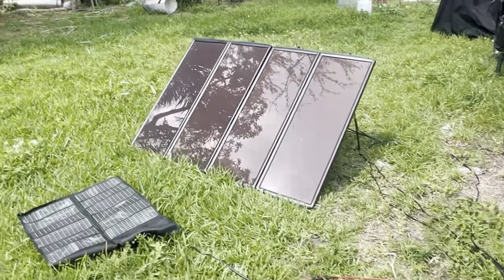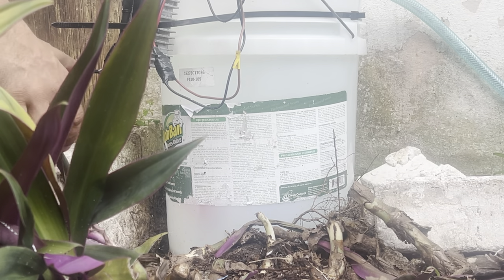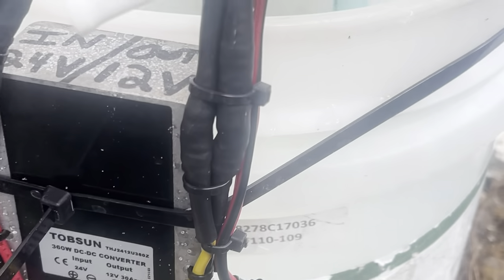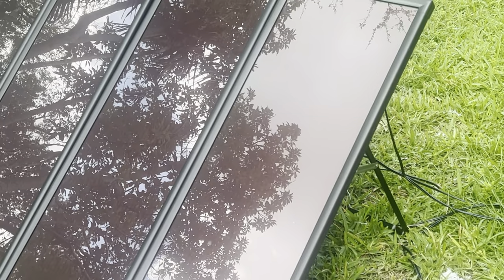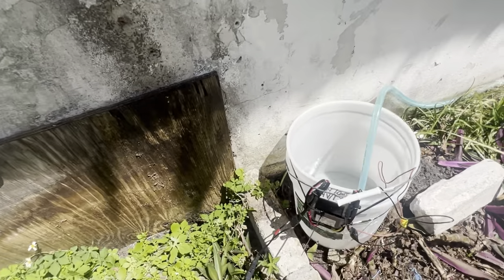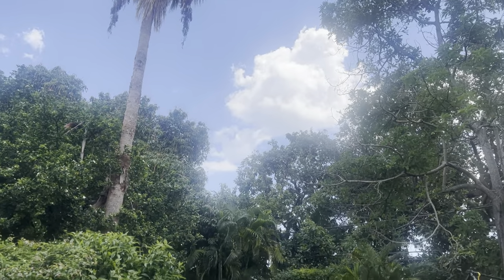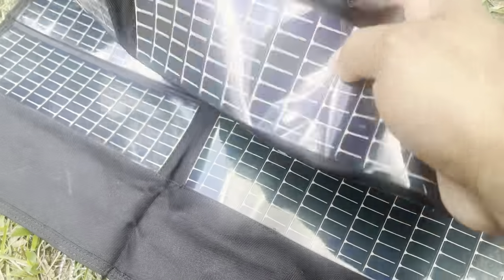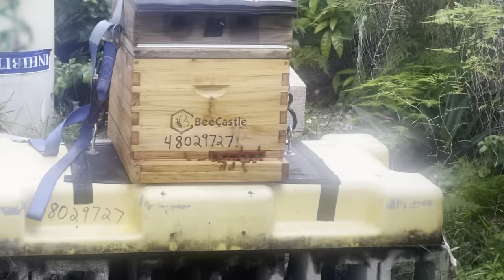Running a water pump, and charging a battery pack using solar power ￼